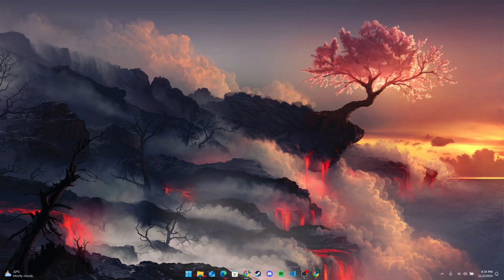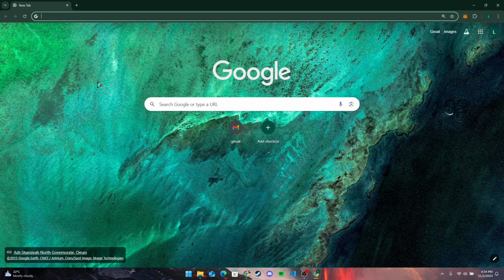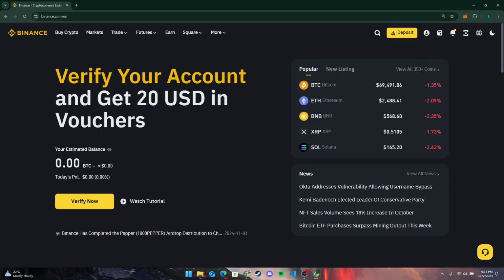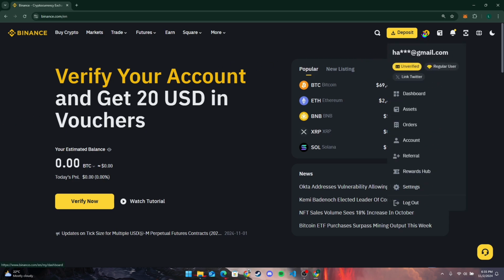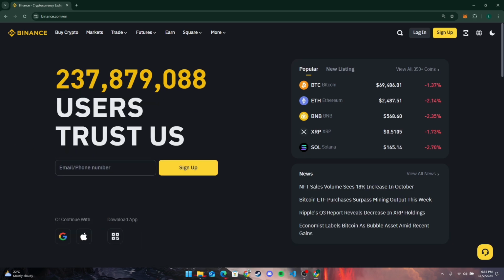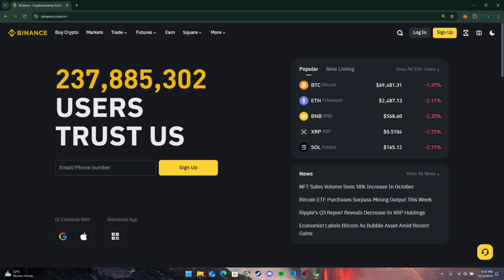How to Logout from Binance Account 2024?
In this video, I’ll show you how to log out of your Binance account securely. Whether you’re using the Binance app or the desktop platform, I’ll walk you through the simple steps to log out, ensuring your account stays protected.